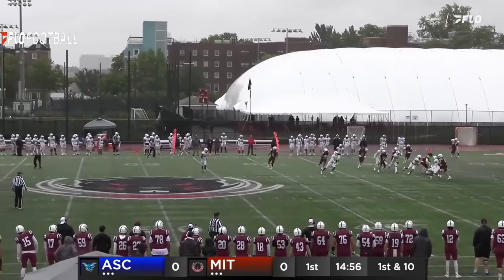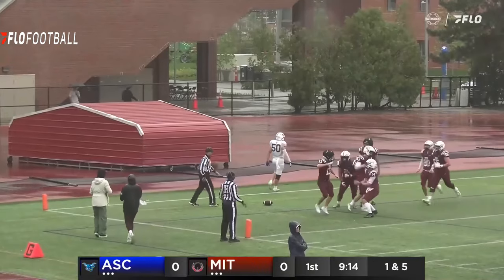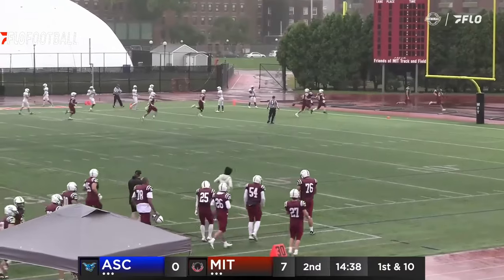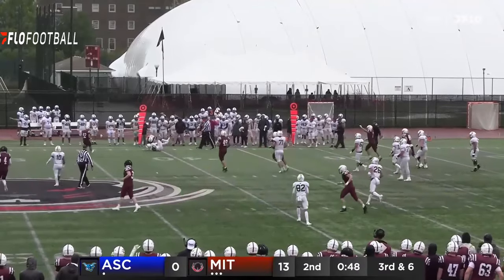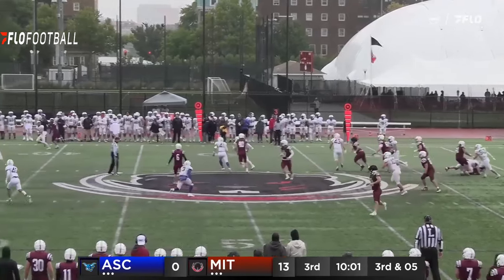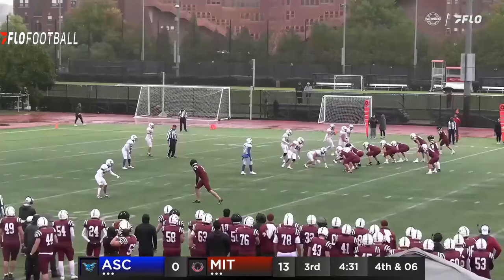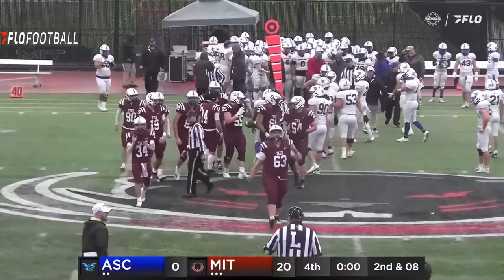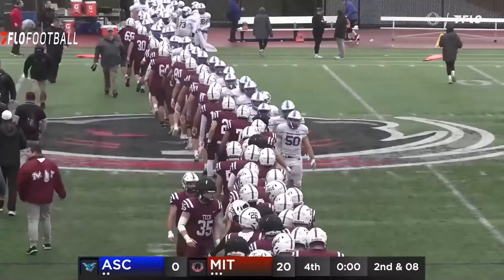Highlights: Alfred State College vs MIT | 2024 NEWMAC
Watch college football game highlights from Alfred State College vs MIT.